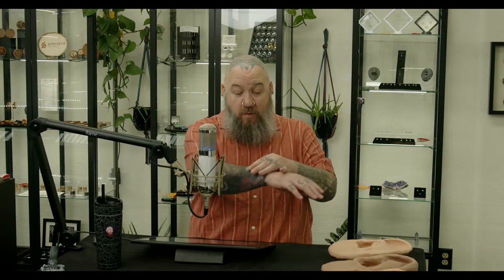Piercing Q&A 34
Scott has been piercing professionally for over 25 years. Today we are answering questions from our YouTube viewers and taking live questions.